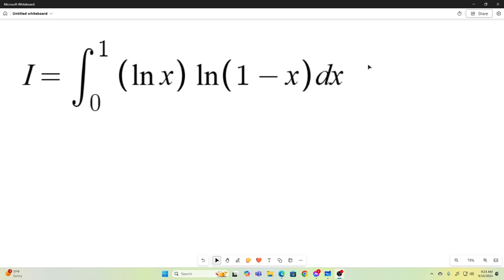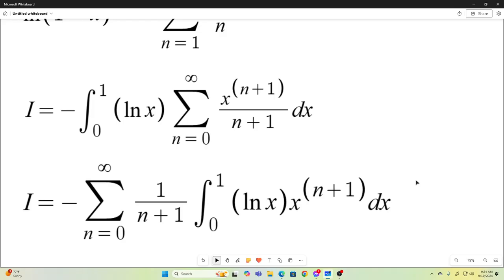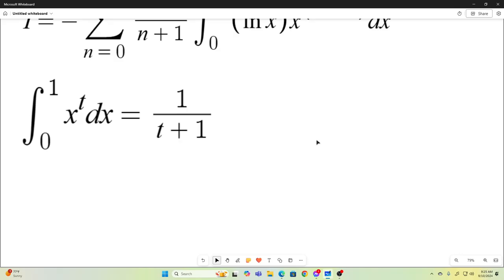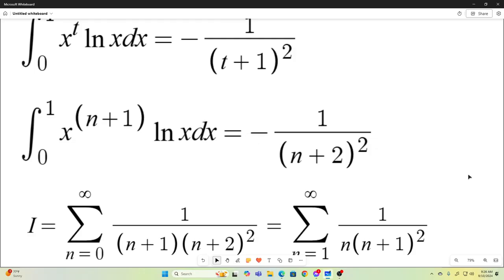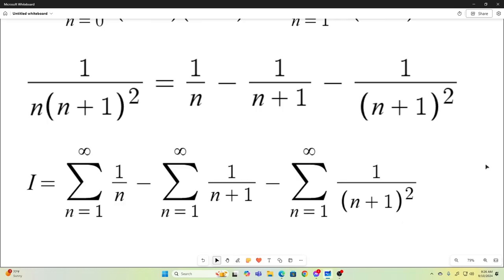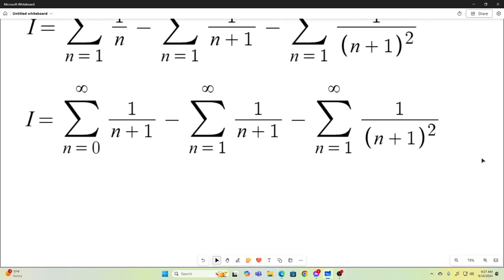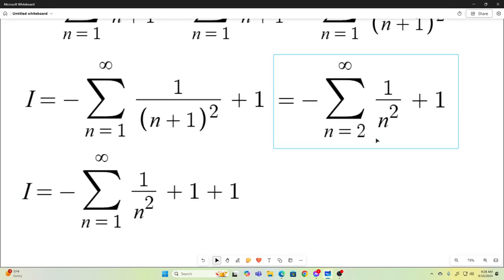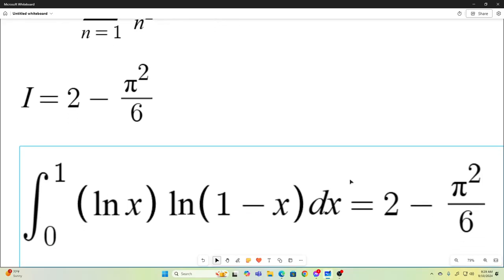Feynman Integration Example 141 - ∫ from 0 to 1 of (ln(x) * ln(1 - x)) dx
Evaluating ∫ from 0 to 1 of (ln(x) * ln(1 - x)) dx using Feynman integration.